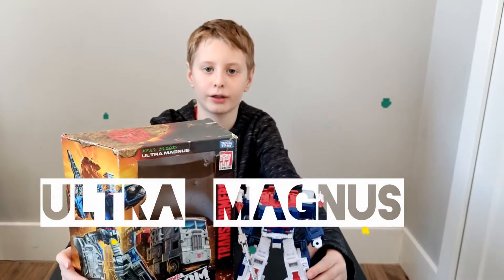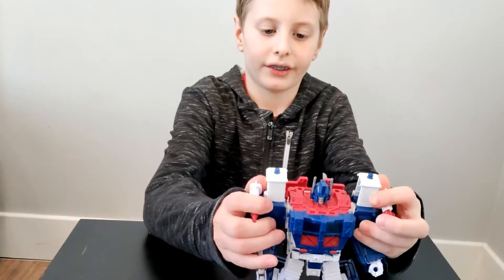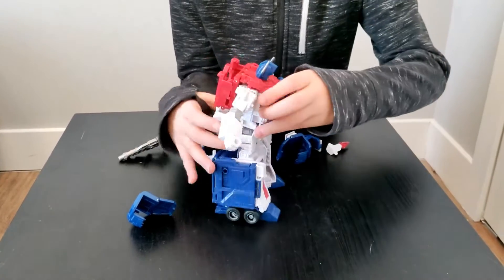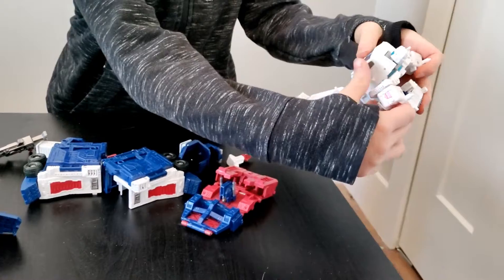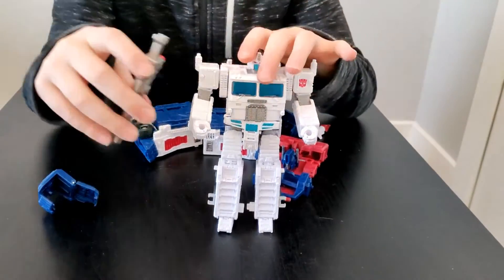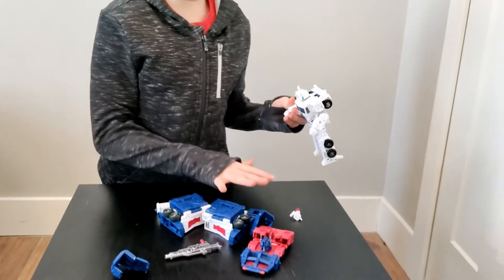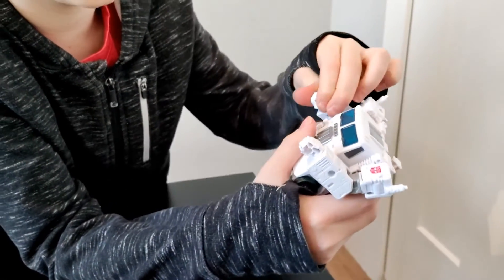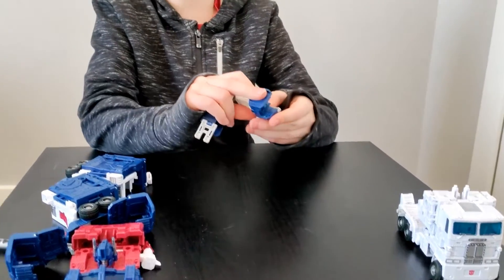How to transform Ultra Magnus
Transformers Autobot Ultra Magnus Kingdom War for Cybertron from Hasbro and Takara Tomy. Ultra Magnus Leader Class.